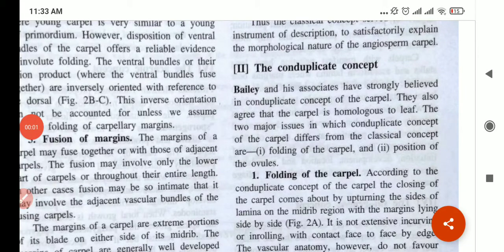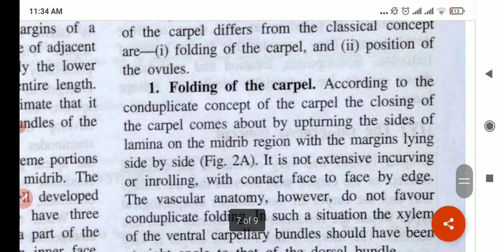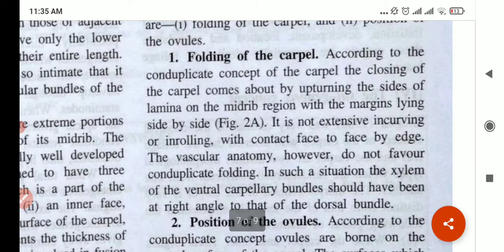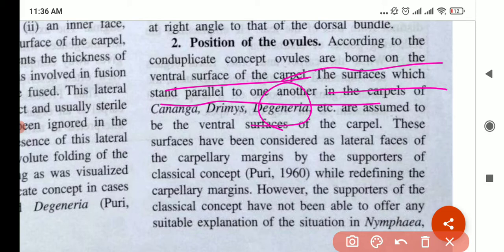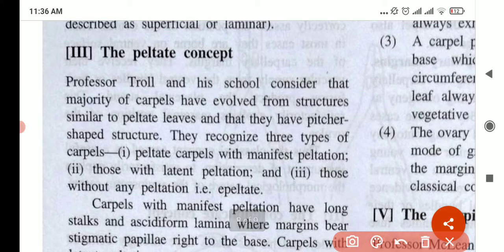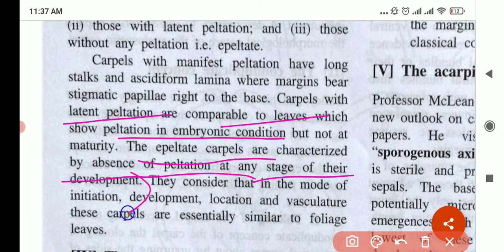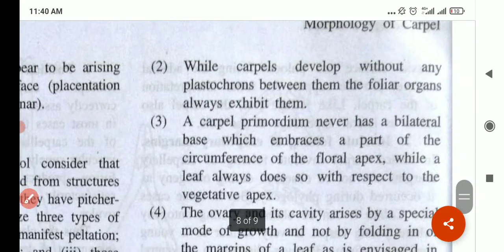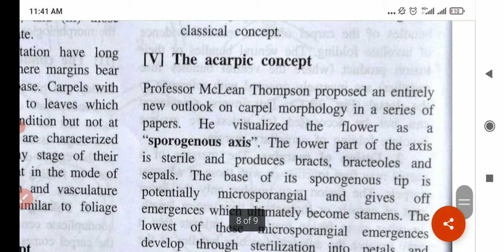conduplicate concept, sui generis concept etc etc